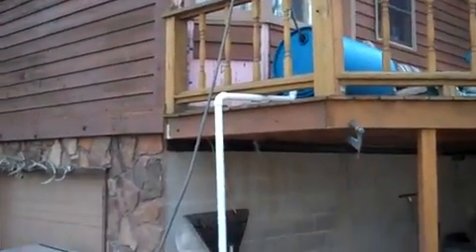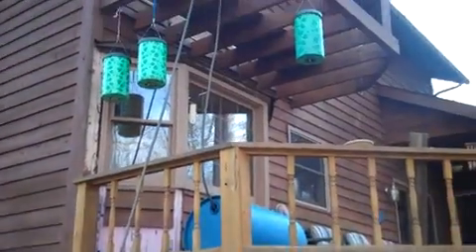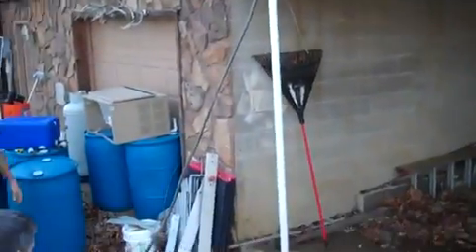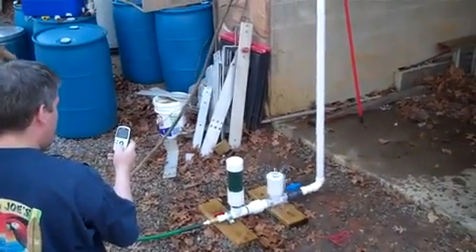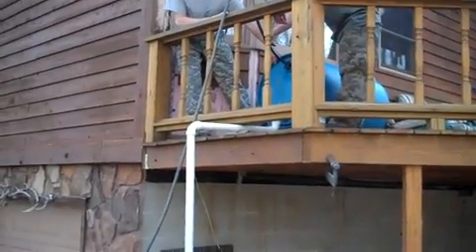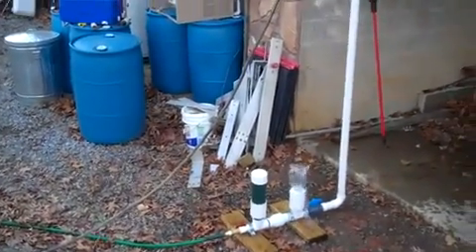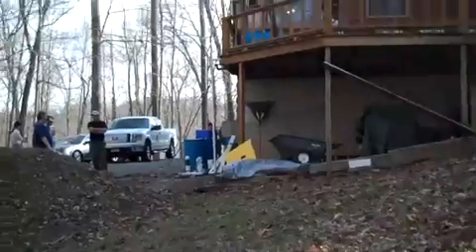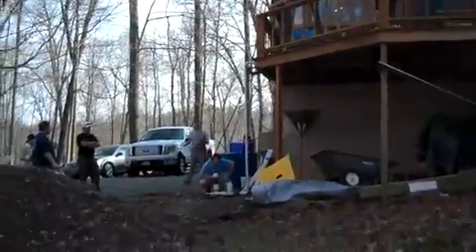Ram Pump in Action!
Ram Pump Test #1